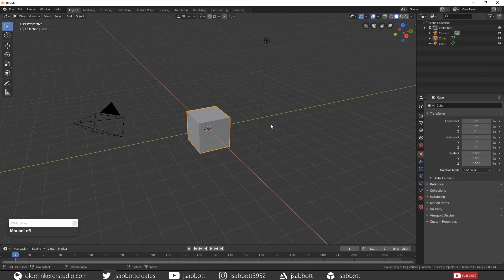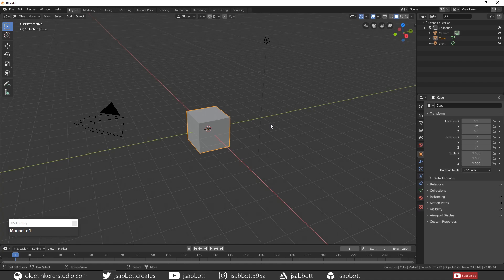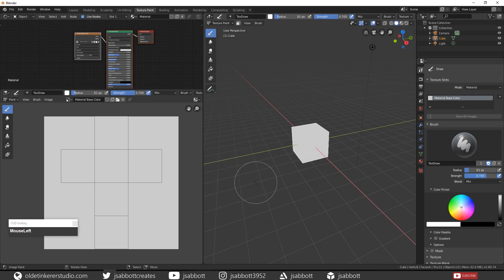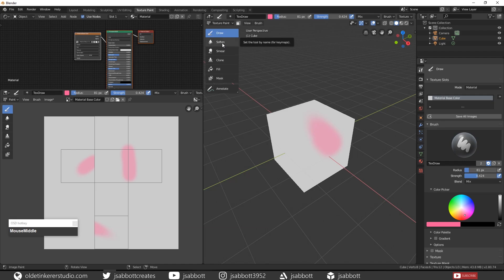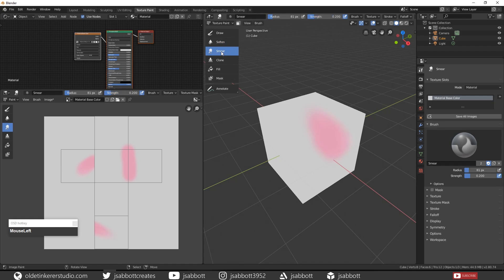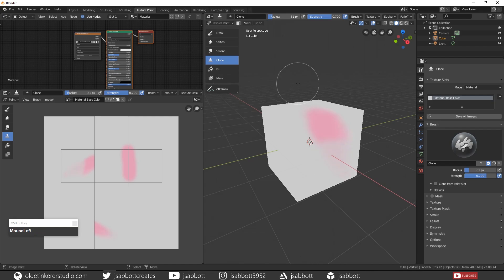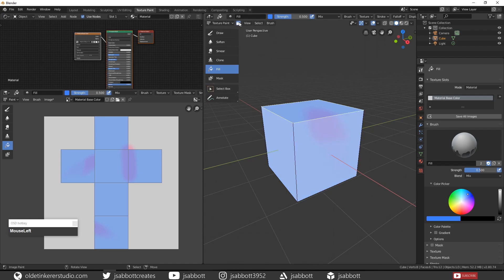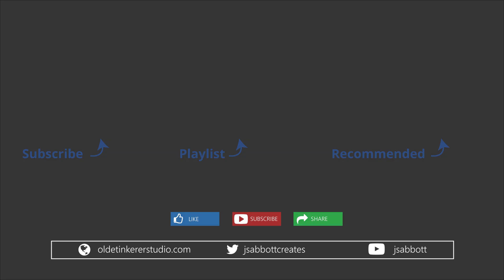[SEE UPDATED TUTORIAL] How to begin texture painting in Blender | Blender [2.8]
Welcome to the next Blender 2.8 materials and textures tutorial. In this tutorial we will be learning how to do texture painting in Blender.